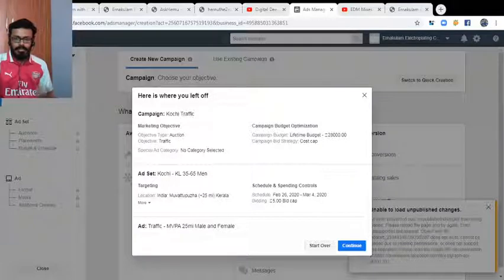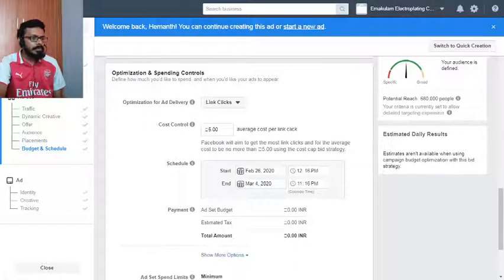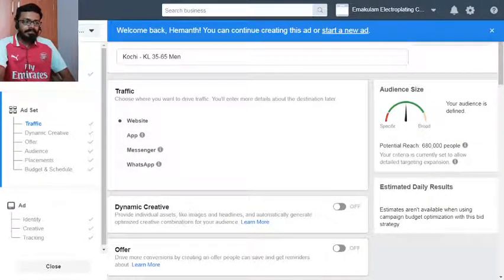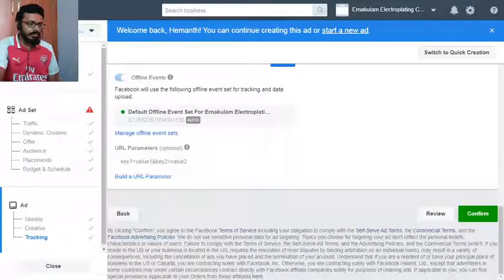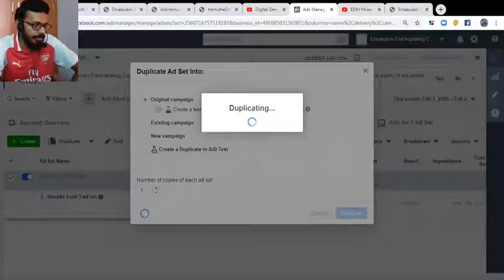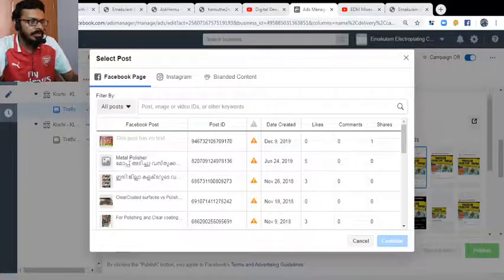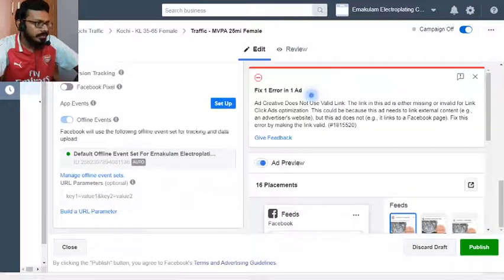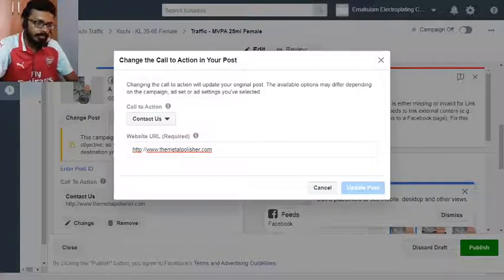Running a Targeted Facebook Ads Campaign for Local Business { Part 2/3 } . Digital Deepak Internship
Digital Deepak - PixelTrack Internship Program

I'm running a super targeted Facebook Ads Campaign for my father's business : Ernakulam Electroplating Company.
We are targeting working customers who own a household and have metal handicrafts that require metal polishing.

Created Targeted adsets on Gender
Focus on Regions accessible to the company
Promoting old posts into stories